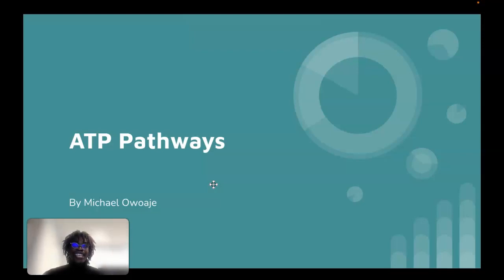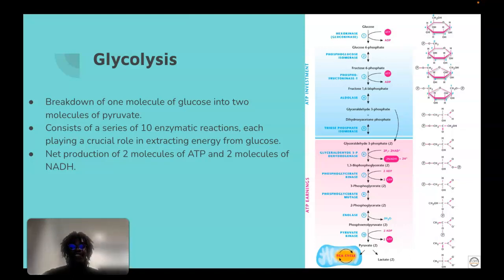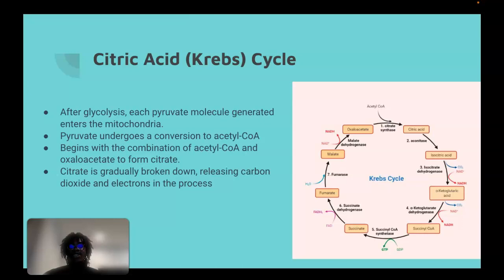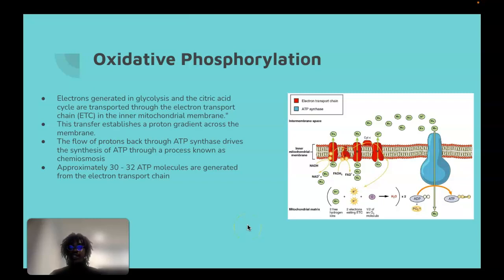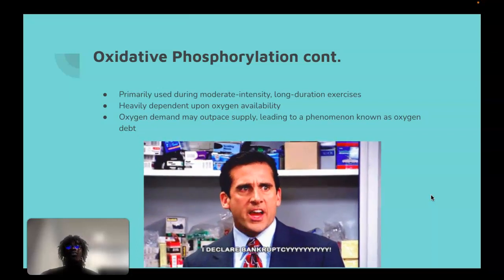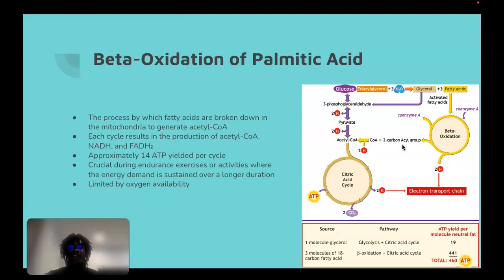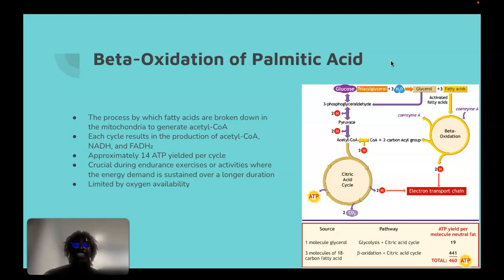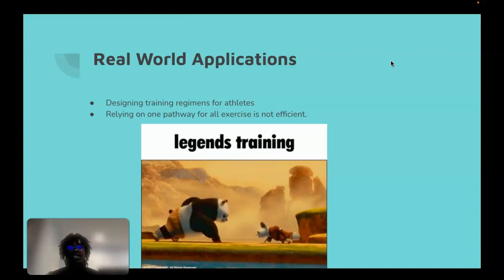CAP #1 ATP Pathways